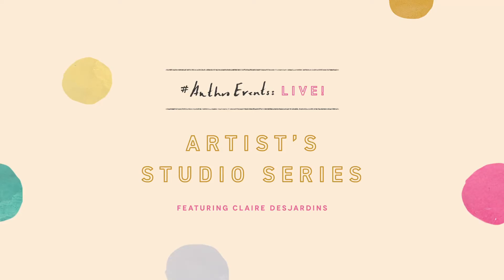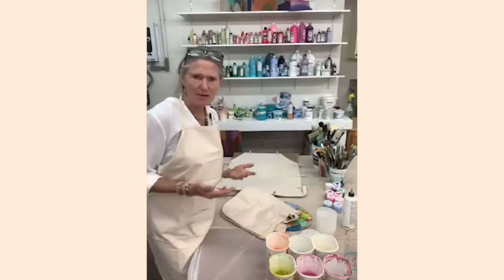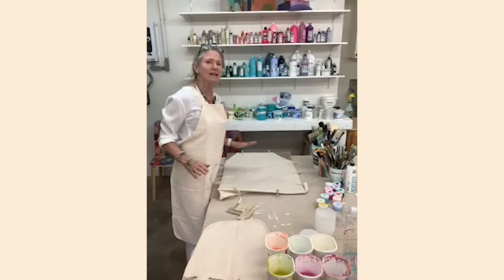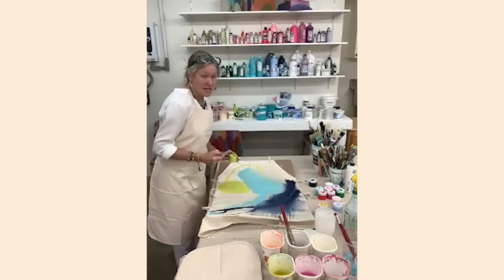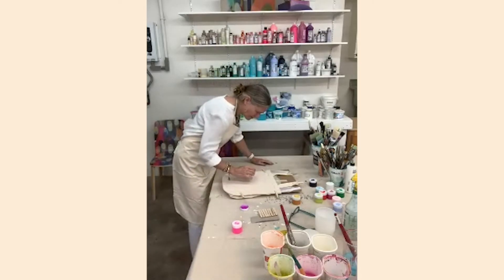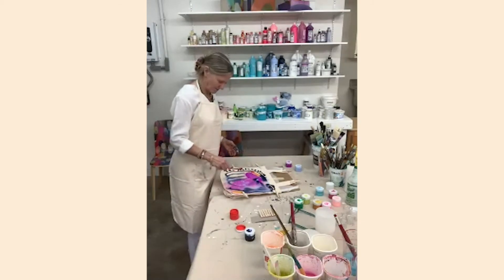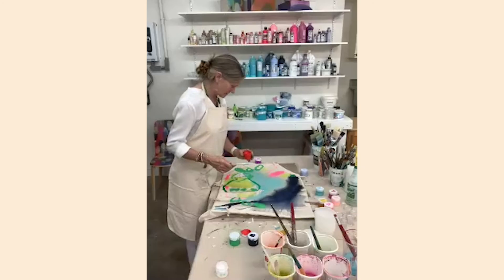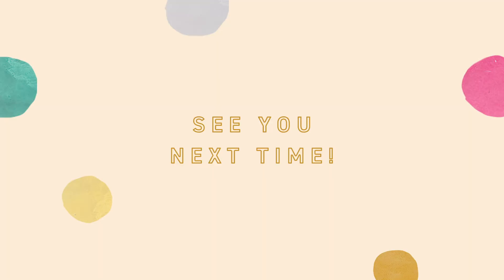Artist Studio Series: Claire Desjardines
Artist’s Studio Series​ featuring Claire Desjardins.